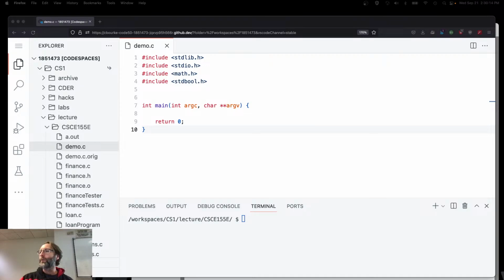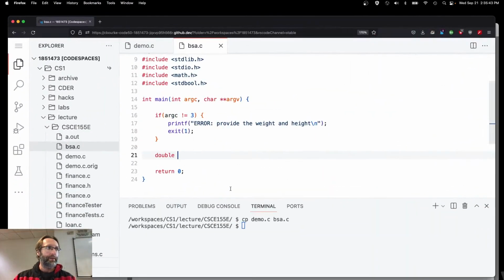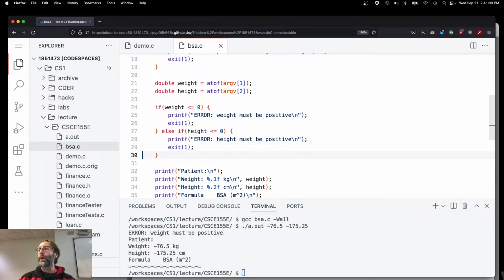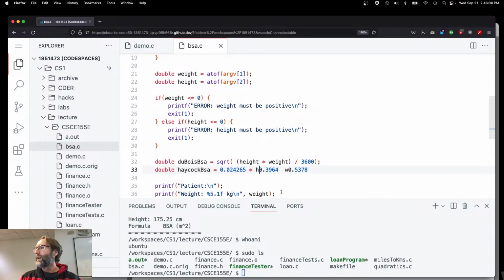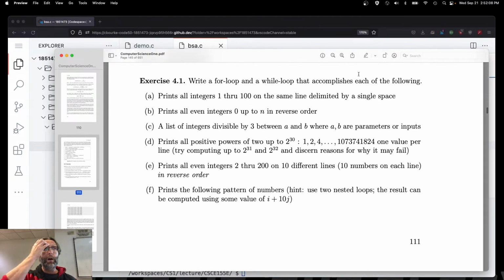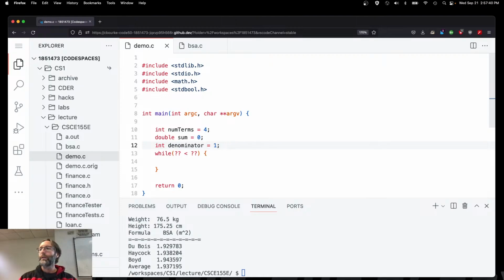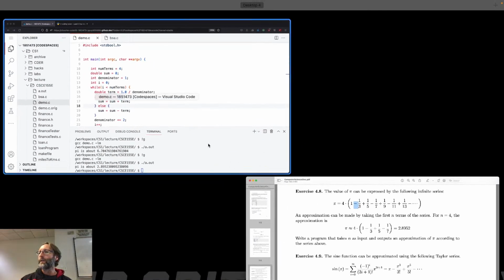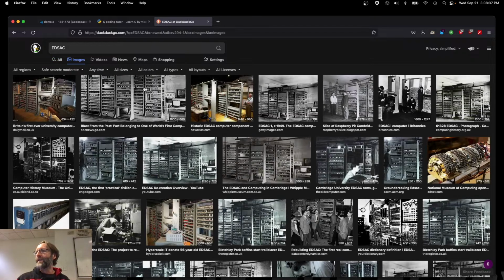r.1 - Exam 1 Review (2022/09/21)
We do some exercises to review for exam 1